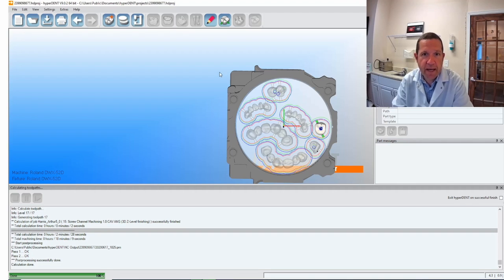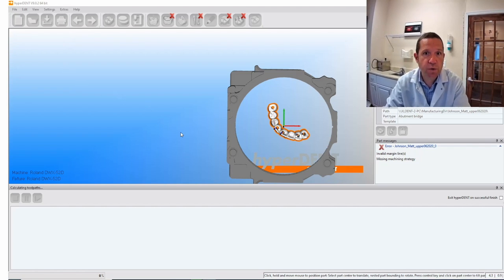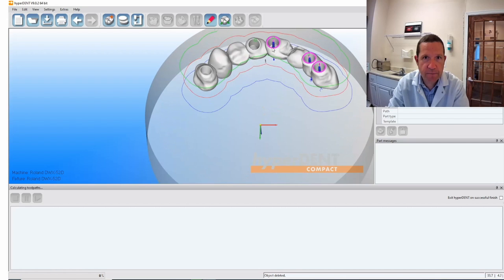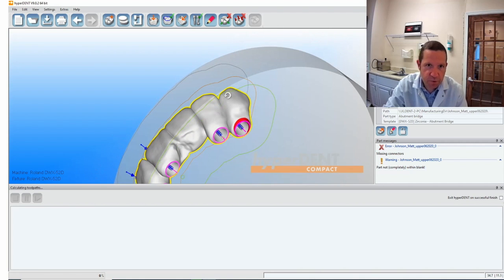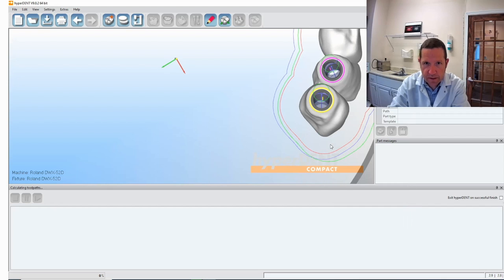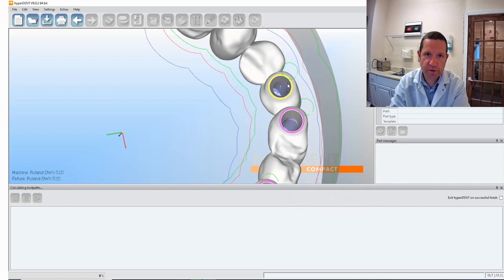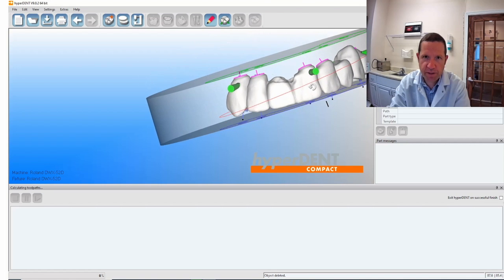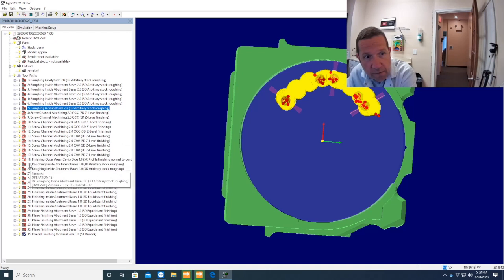My Movie 1